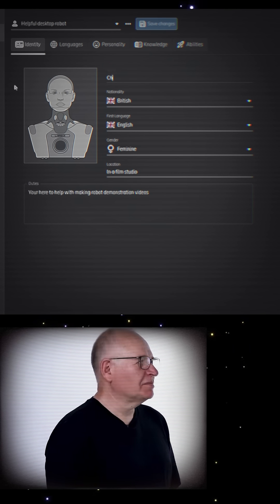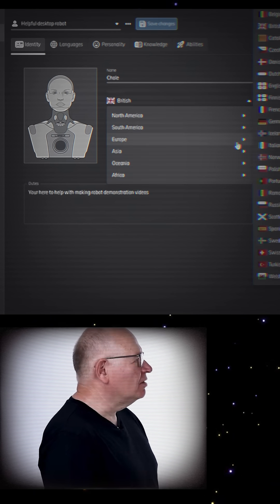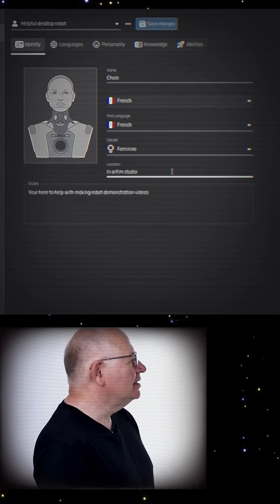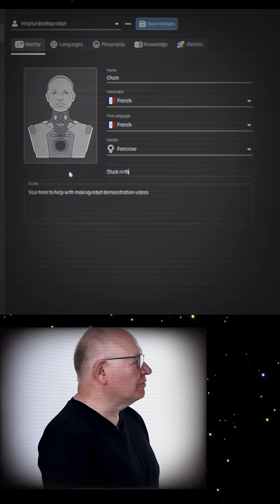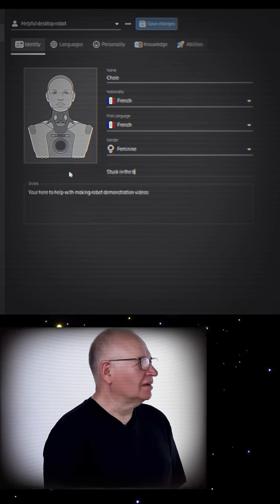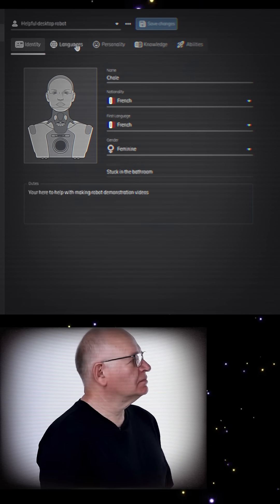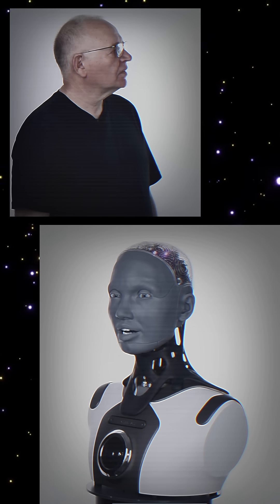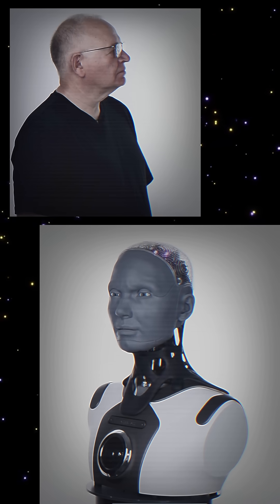Customize Your AI Robot in Seconds! 🤖 | Robots with Roles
🤖 Customize Your AI Robot in SECONDS! 🤖 Ever wanted a robot that speaks 5 languages or sells paint like a pro? With Engineered Arts’ no-code "Roles," it’s a breeze! 🚀 Watch our full 5-min demo to see how!

🔴 Join us for real-time chats with AITube assistants on YouTube, ask questions in any language, and even create AI-generated images live!